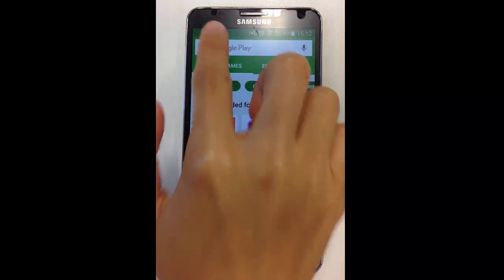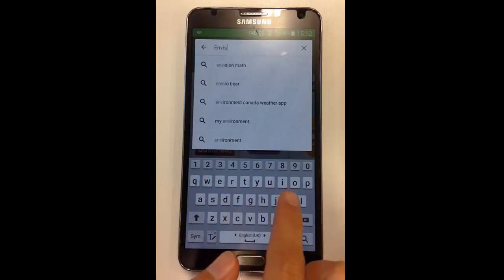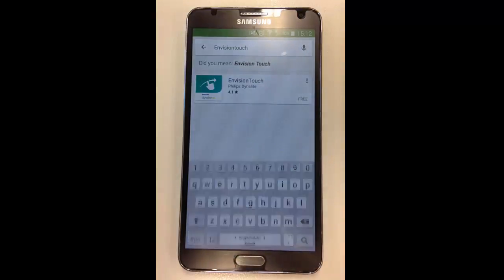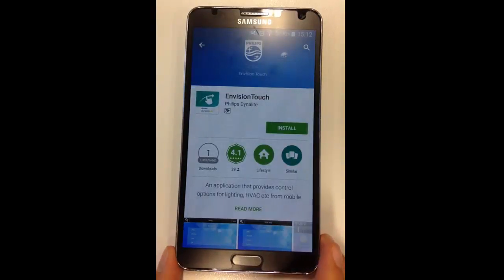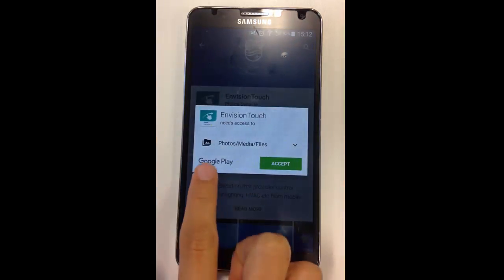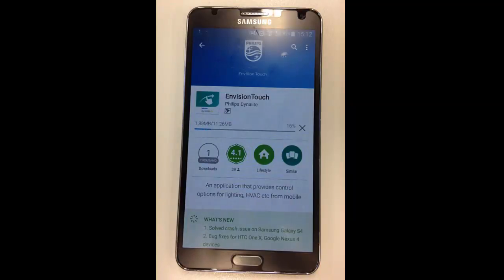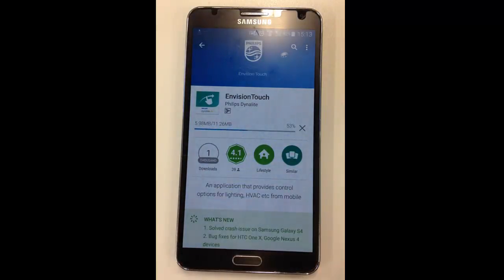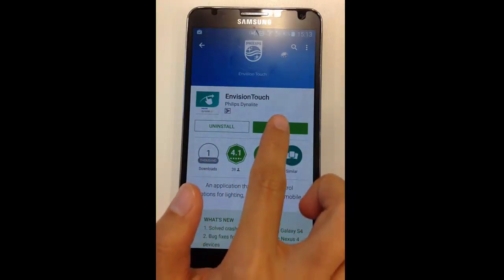Installing EnvisionTouch on Android